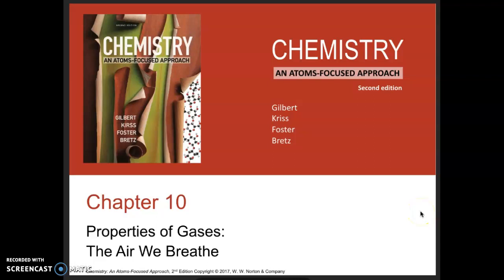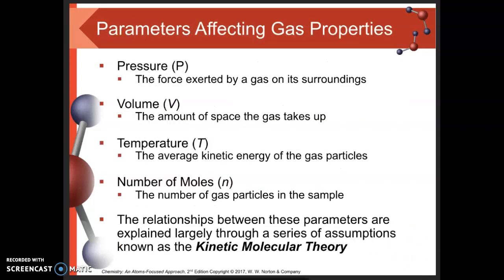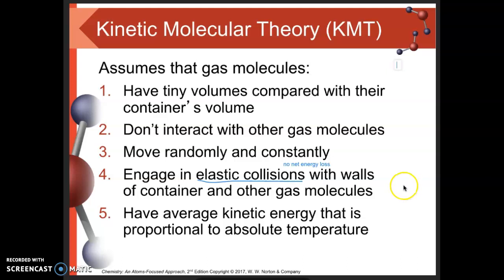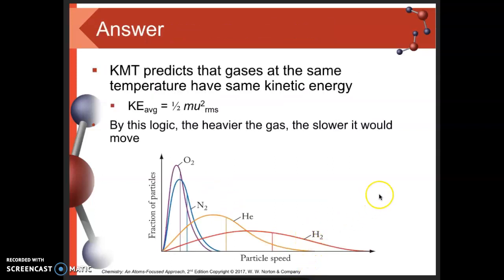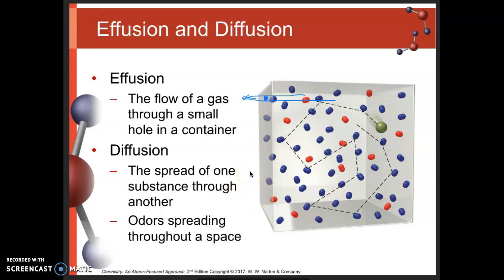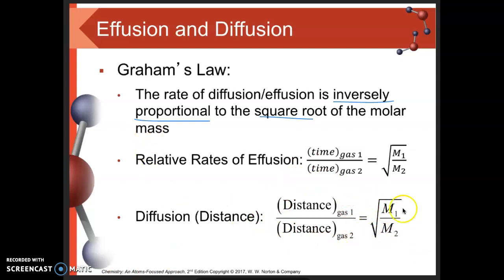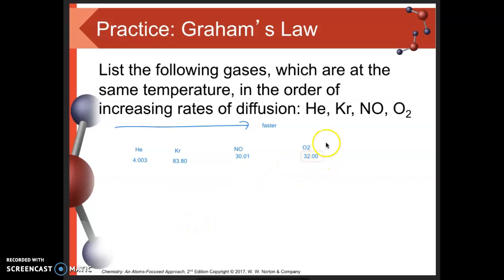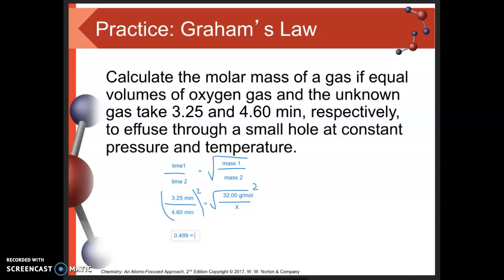Chapter 10 #1 - Kinetic Molecular Theory and Graham's Law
In this video, we examine the underlying theory behind gas behavior, the Kinetic Molecular Theory (KMT).  We then apply KMT to describe the relationship between a gas' speed and its molar mass.